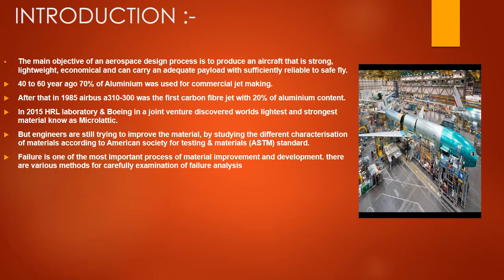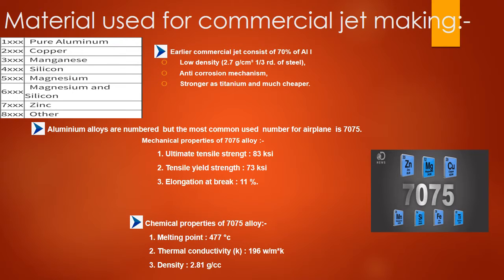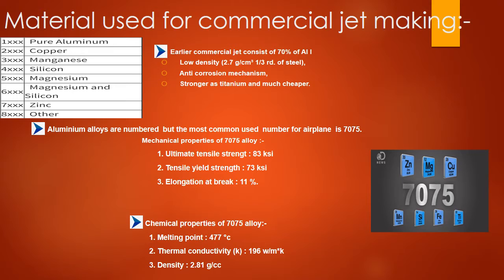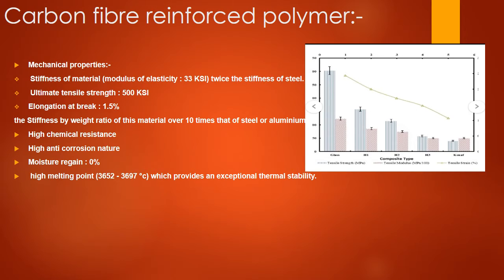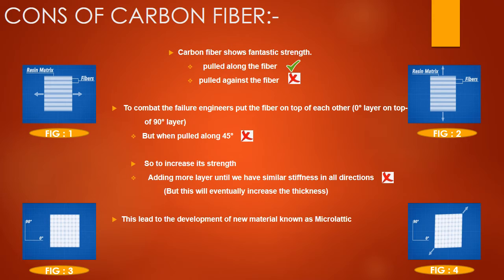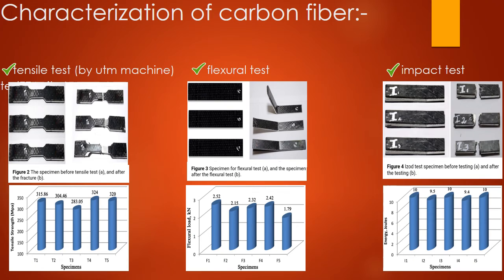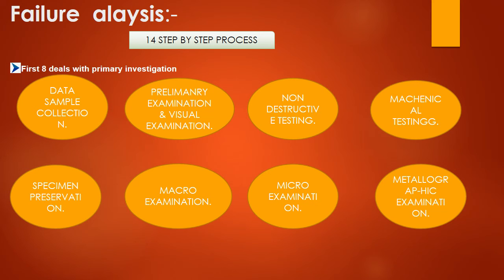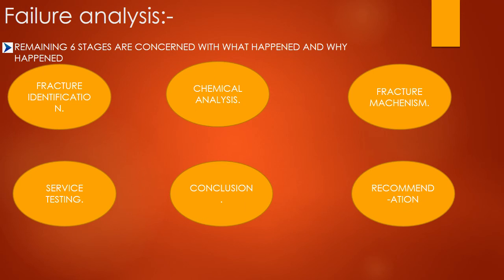video ppt Rohit Singh